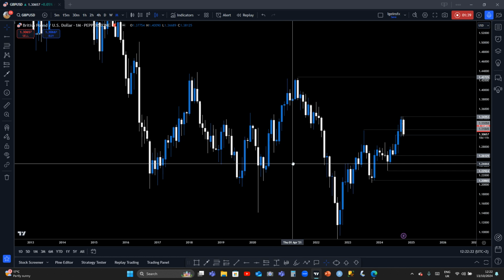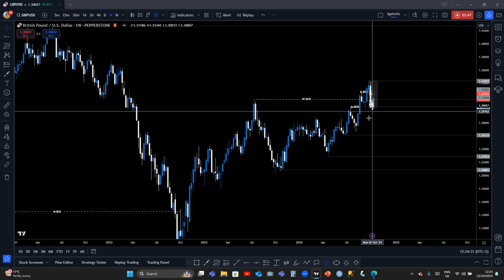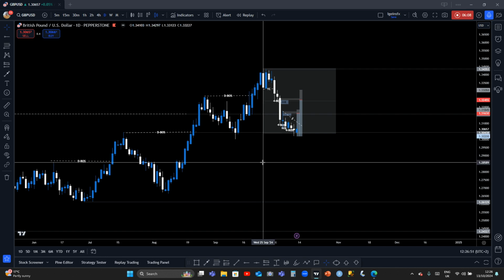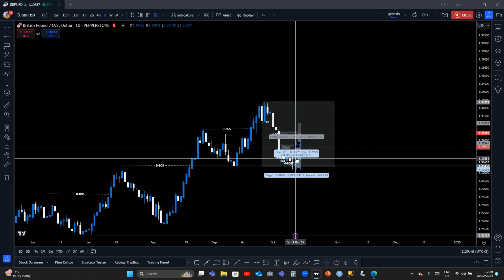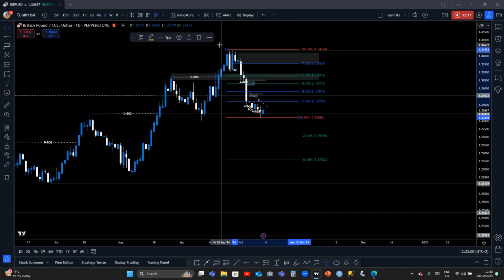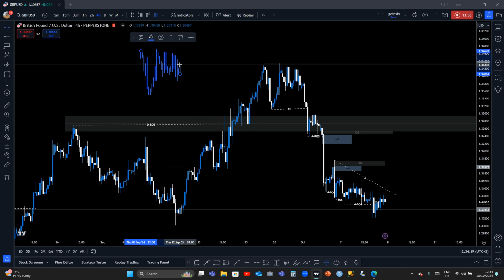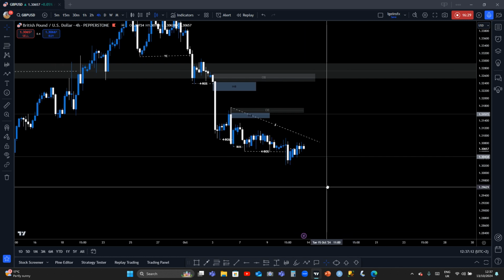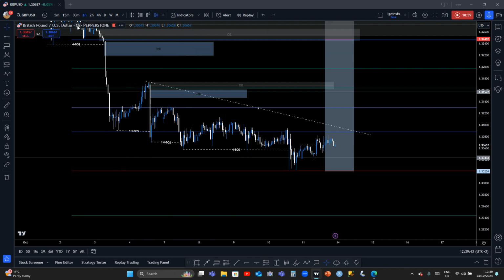GBP/USD Insights for Week 42: Trends and Forecasts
Discover the latest trends and forecasts for GBP/USD in Week 42. Get in-depth analysis and trading insights to stay ahead in the market. Don’t miss out on key predictions and technical indicators that could impact your trading strategy.